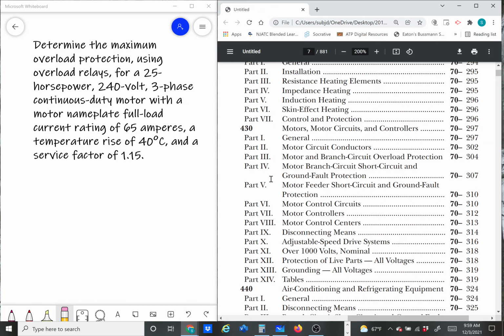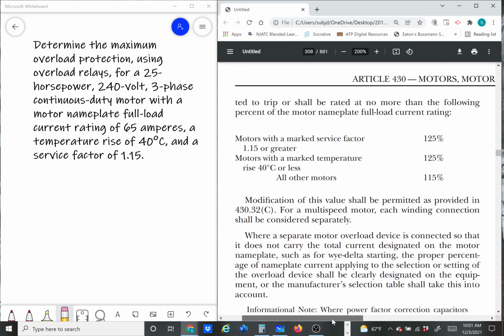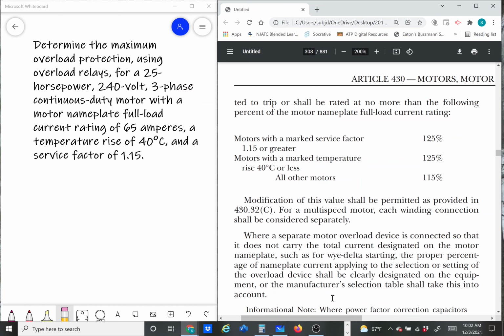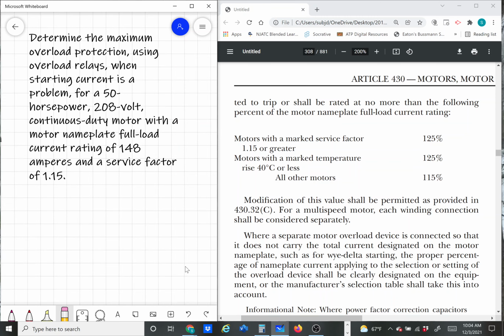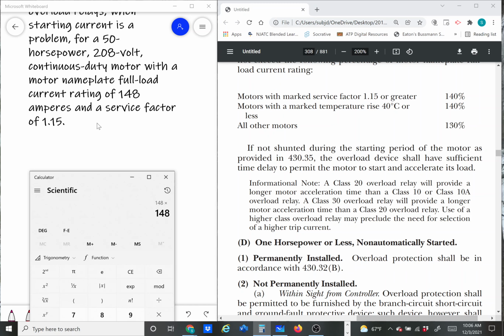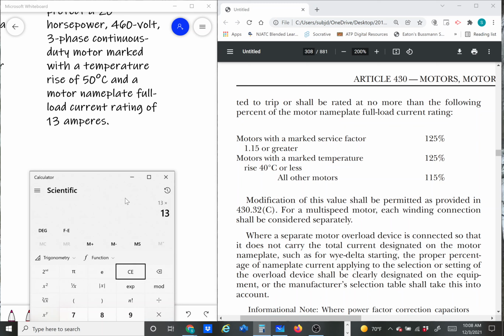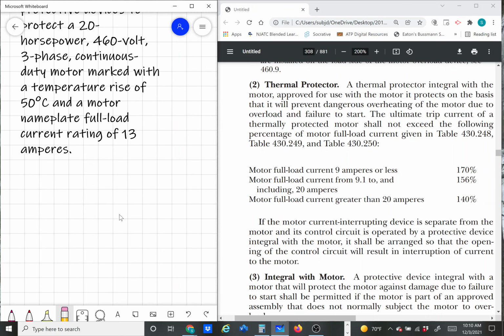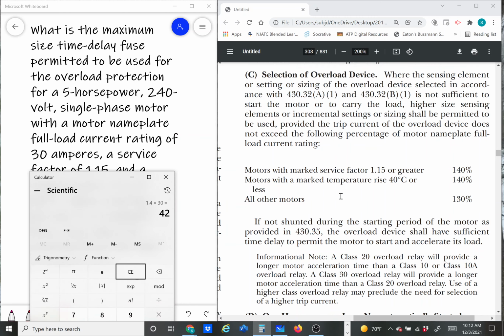Motor Overload Calculations Based on 2017 NEC